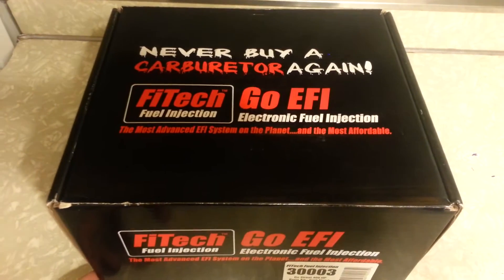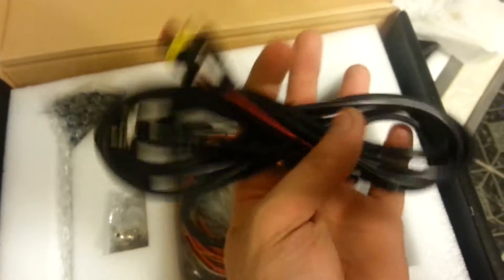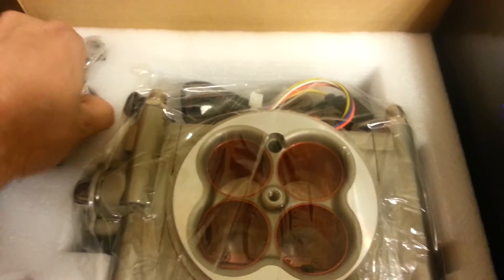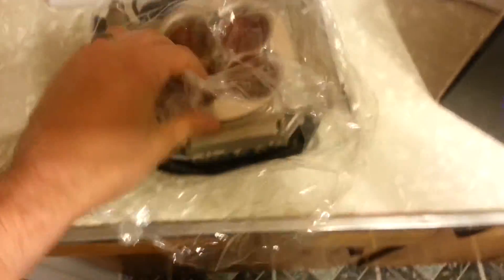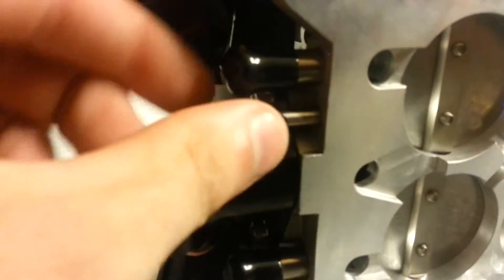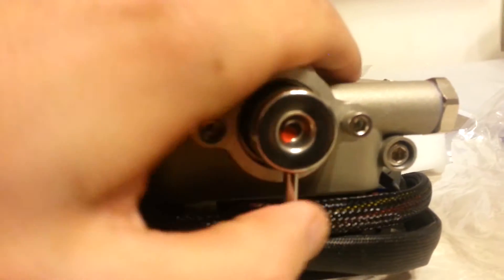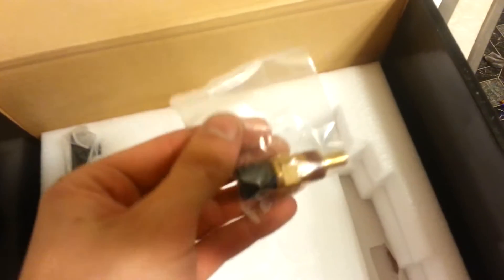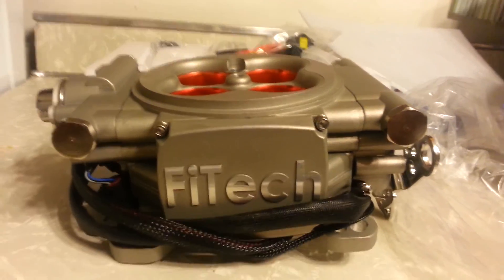FiTech Unboxing Ford Ranger 5.0 part 1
This is an unboxing video of my FiTech Go Street bolt on efi. This will be going on my 1983 Ford Ranger with a 5.0.